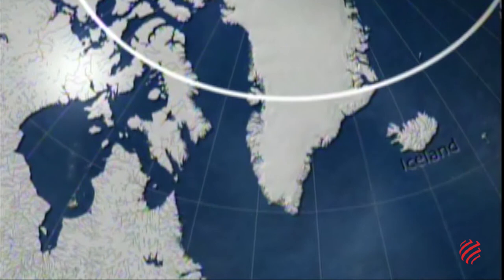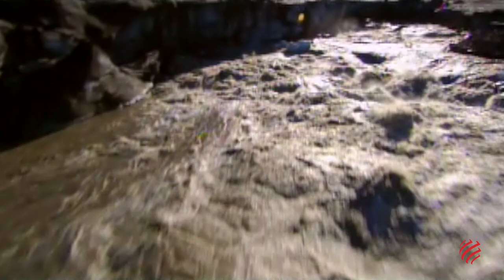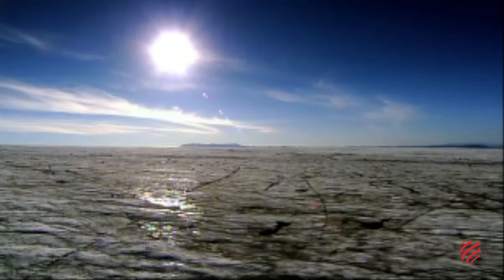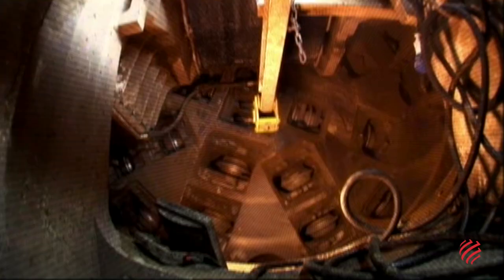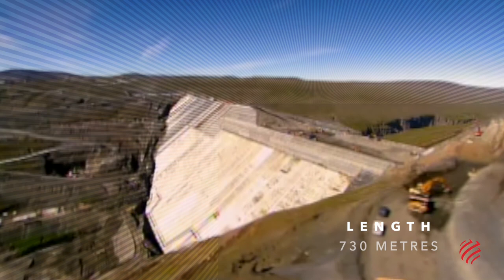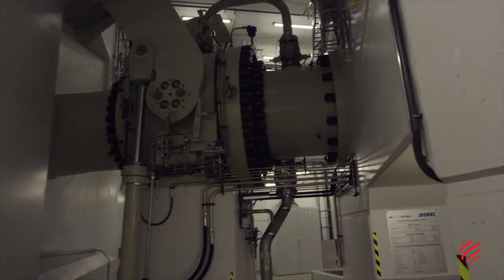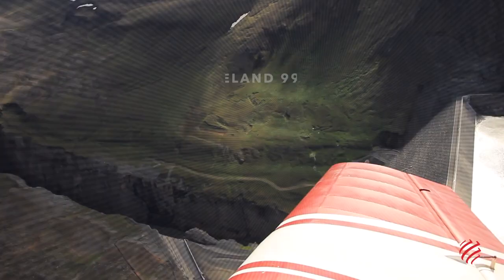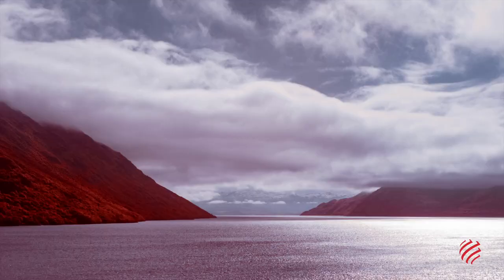Karahnjukar Hydroelectric Project, Iceland - Webuild Project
The Kárahnjukar hydroelectric plant is located approximately 90 km southwest of the city of Egilsstadir, in the eastern part of the country.

The main purpose of the project is to collect the glacier waters of the Jokulsa a Dal river in the Halslòn reservoir, for subsequent transfer to a 690 MW underground powerhouse. The electric power generated will be used to run Iceland’s largest aluminium production plant (more than 350,000 t/y).

Commissioned by LANDSVIRKJUN - the National Power Company of Iceland - Webuild (previously Salini Impregilo) built the concrete-faced rockfill dam. At 193 metres, it is the tallest in the Nordic region and the first of its kind in Europe.